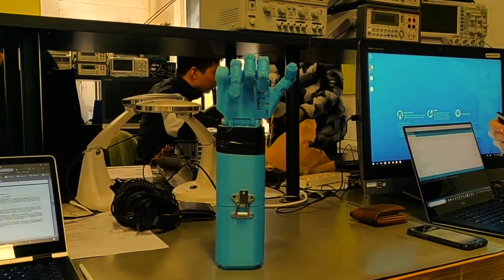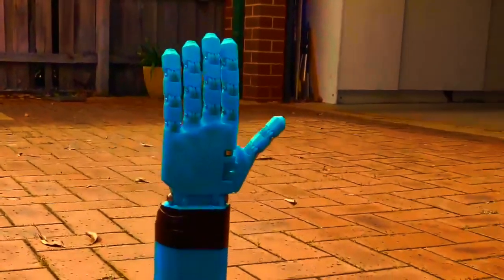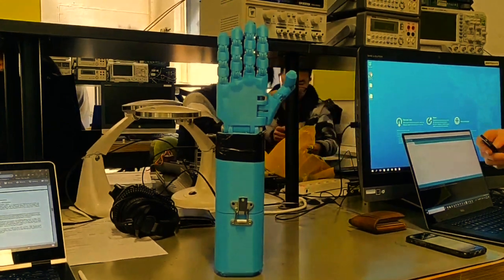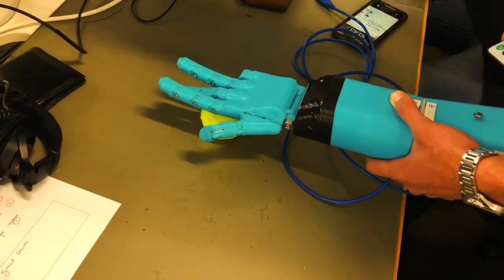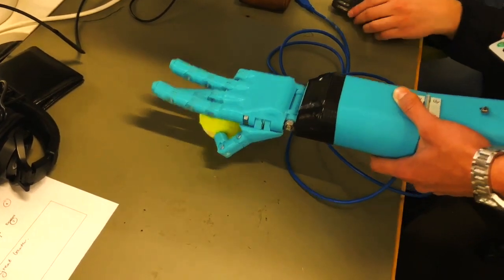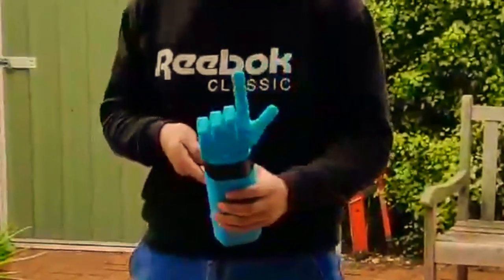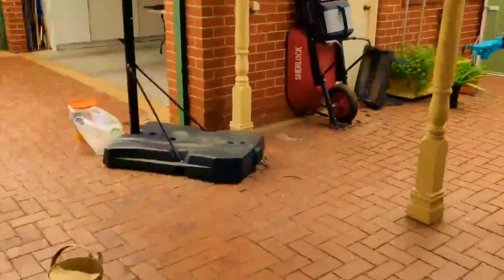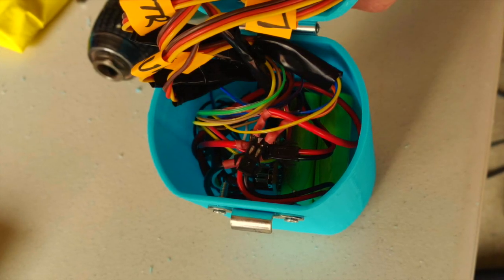Prosthetic Arm Project 2019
Mechanical Lead: Luke Santomartino
CAD Design Lead: Dean McPhee
Circuitry Lead: Kayvan Gharbi
Programming Lead: Maurice Cutajar